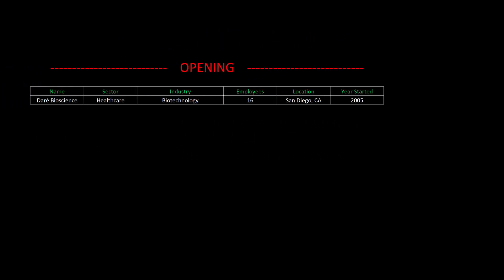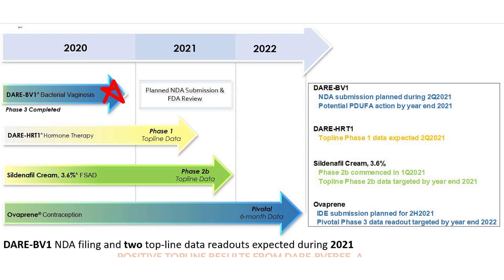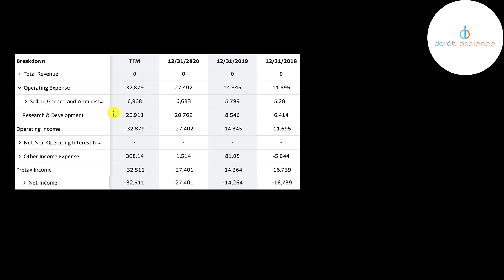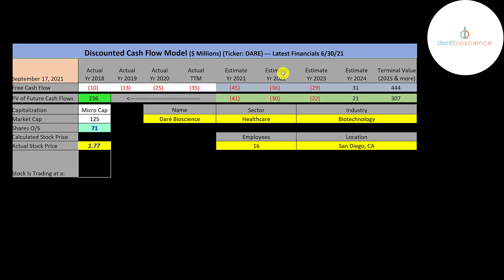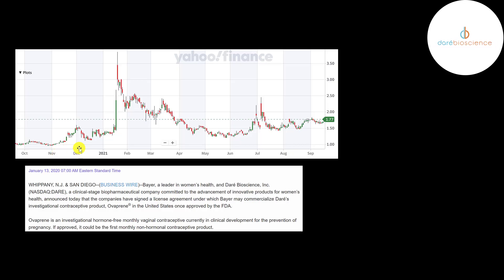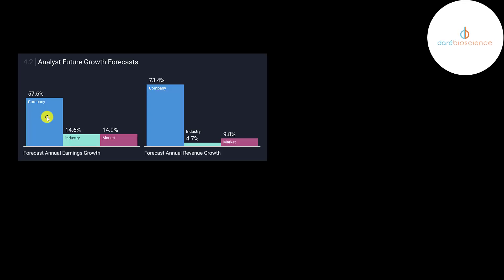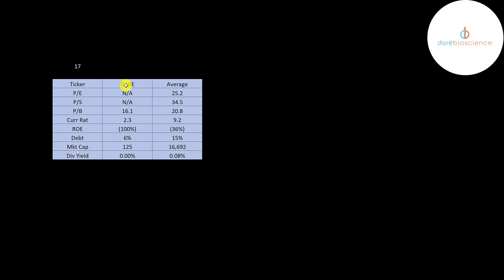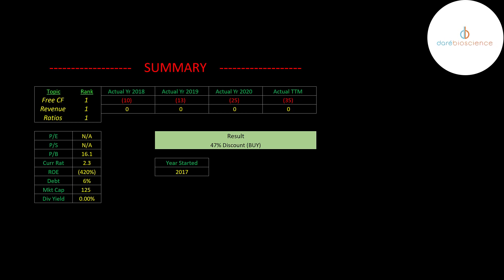Bill Gates is Backing Daré Bioscience: $DARE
Let me show you how to sift through Daré Bioscience’s income statement and statement of cash flows to understand their financials really well.  We can run my discounted cash flow model together to see if the stock is a buy or a sell.  We are also analyzing the financial ratios to see how they compare to their competitors.  We will look at the debt of the company and equity.  We will also calculate the WACC (weighted average cost of capital) so we can discount the future cash flows.  Let's also look to see if the company is paying a dividend.

0:00 Opening
0:21 High Level Company Detail
3:01 Financial Review
5:05 Capital Structure
5:21 Valuation Results
6:22 More info
9:30 Financial Ratios
9:57 Competitor Analysis
11:34 Closing